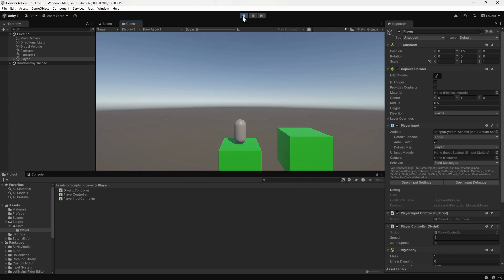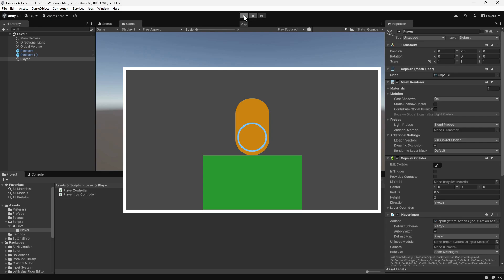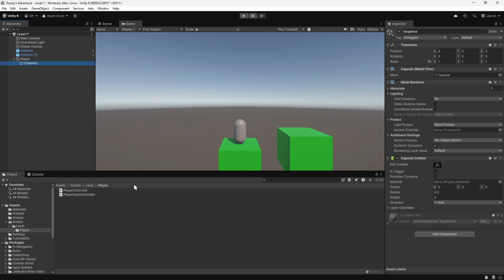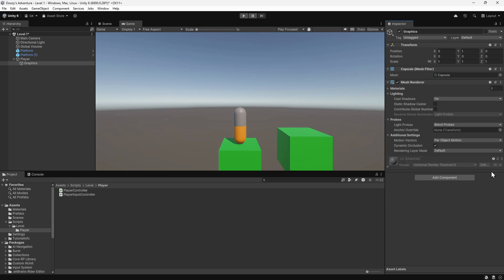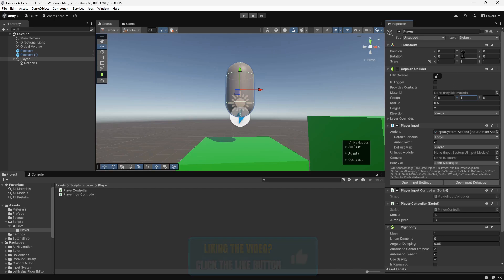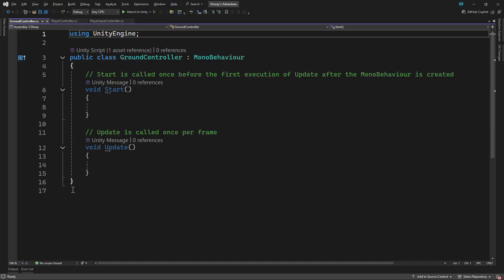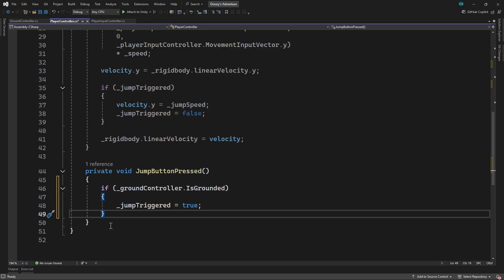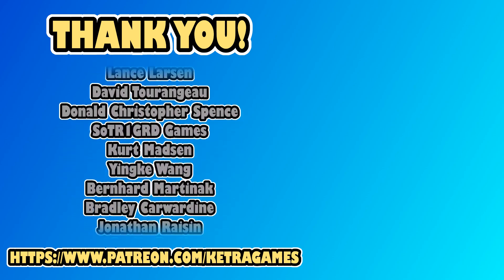Unity Jump Fix | Stop Infinite Jumping with This Simple Ground Check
In this Unity tutorial we're going to look at how we can implement a robust ground check using Unity's SphereCast method. We'll then use this to prevent infinite jumping by ensuring the Player is grounded before allowing another jump.

This is the fifth video in our series showing how to make a full 3D platformer game in Unity.

Introduction - 0:00
How we're going to Detect the Ground - 00:40
Adjusting the Position of the Player graphics Using a Child Game Object - 01:12
Preventing Infinite Jumping using the Ground Check - 11:56
Creating a Script to Detect the Ground - 04:10
Summary/Next Video Preview - 13:29